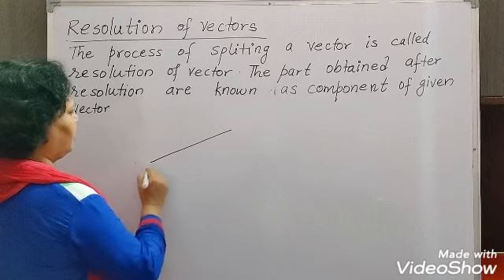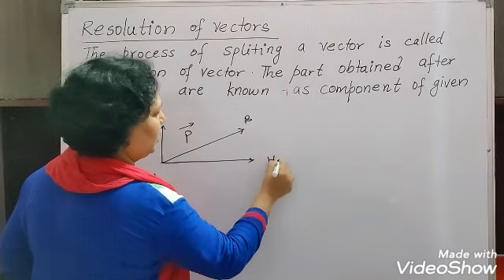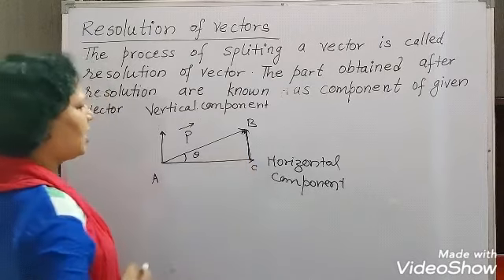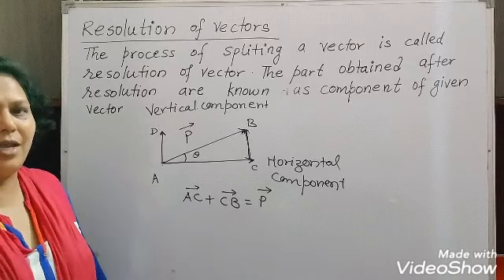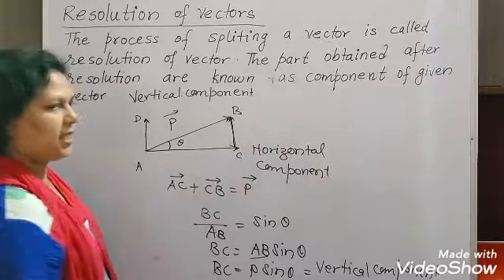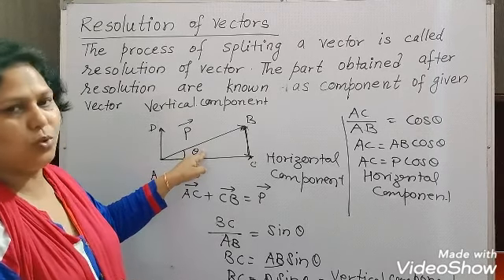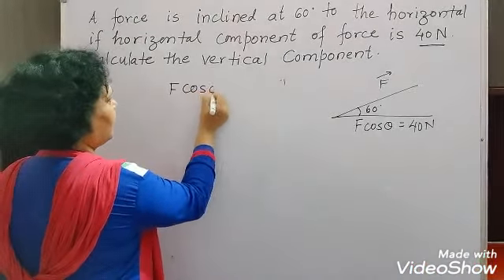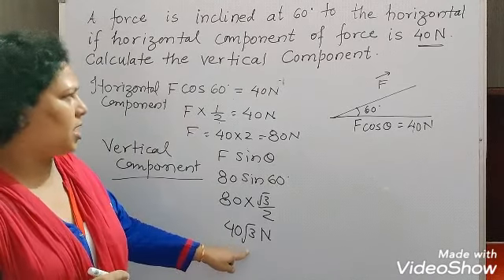Resolution of vectors